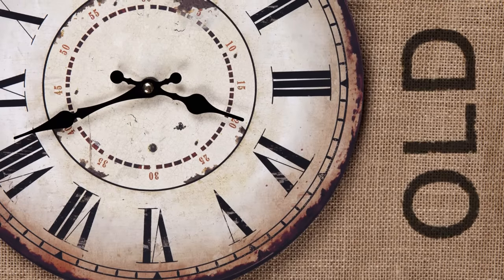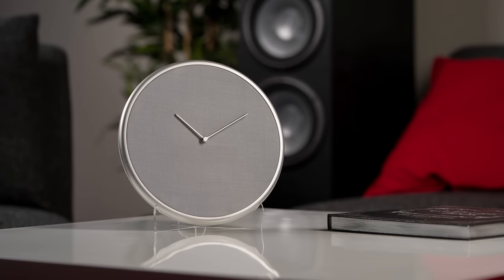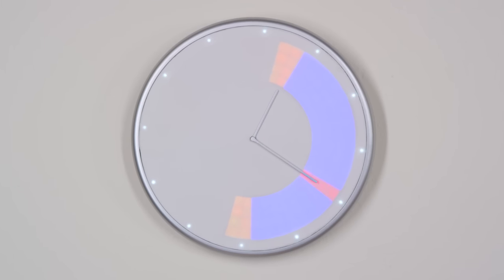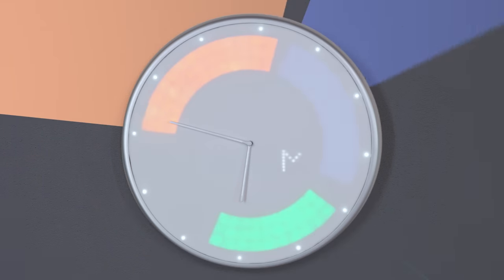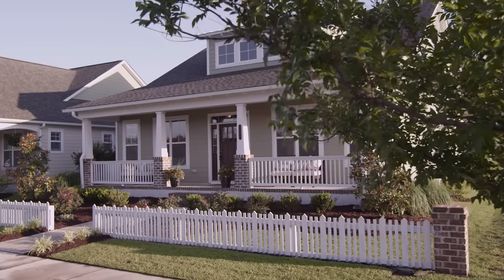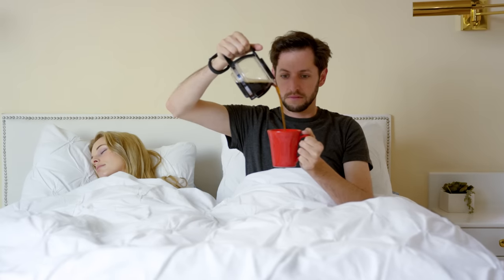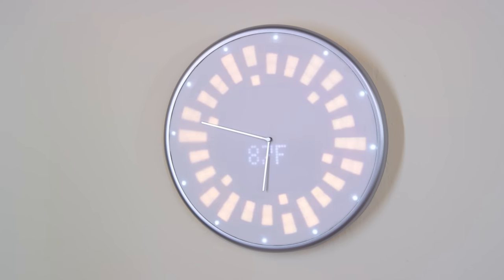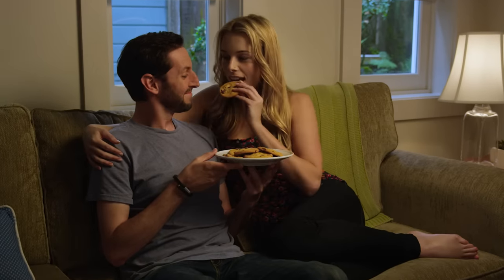Glance clock. See what you need. Just when you need it.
A smart clock that automagically shows you the right information at the right moment.

Glance Clock is no ordinary device... It’ll leave your alarm, wall, and clunky grandfather clocks in the dust, because Glance does more than tell time—it provides thoughtful notifications that help you organize and enjoy your day!

By syncing information from your phone, wearable, smart-home and other devices, Glance Clock displays only the most valuable notifications, such as meeting reminders, fitness tracking, UBER alerts, and even more.

The Glance team knows that you have a busy schedule, complete with work, family and personal responsibilities. All these commitments can get chaotic real fast. That’s why we’ve designed Glance Clock to help you stay up to date with your appointments, and help you focus on what matters most. By taking a familiar object and giving it a unique 21st-century spin, we’ve created the first smart clock that is the ideal assistant to your busy life.